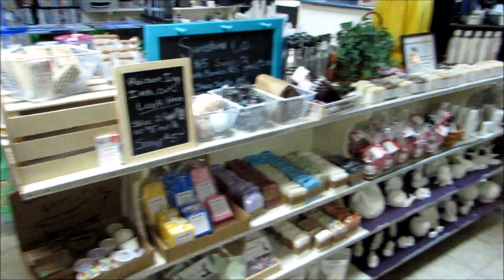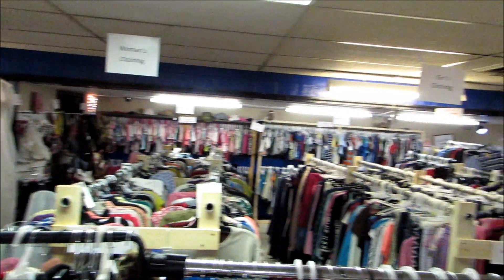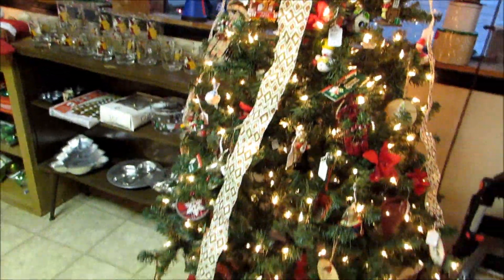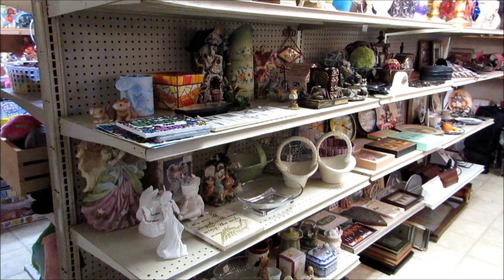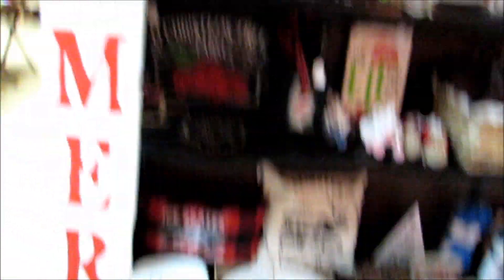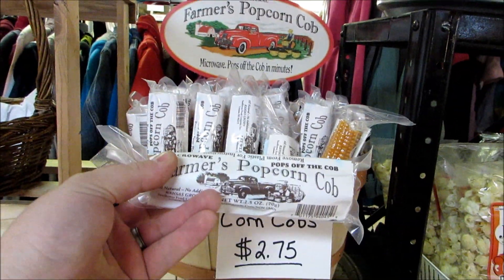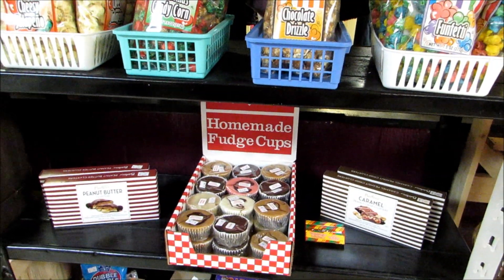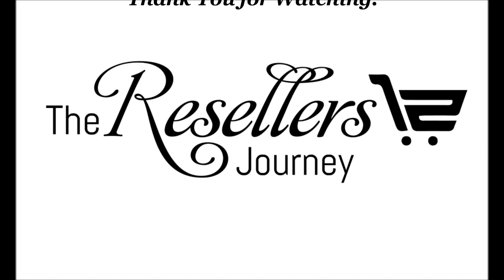Black Friday sales at the store.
Sales online good.
Showing Changes in the store.